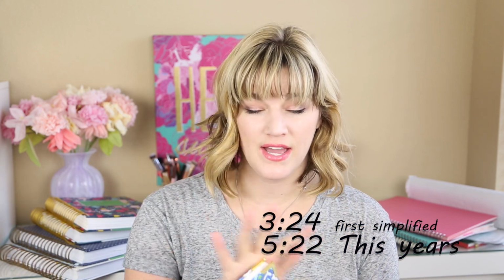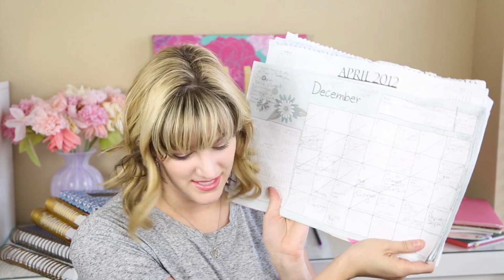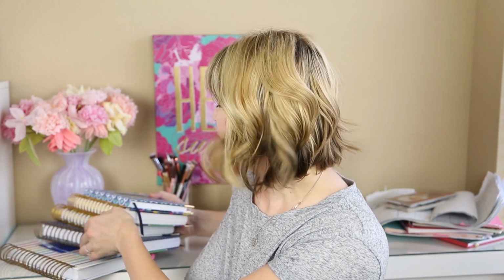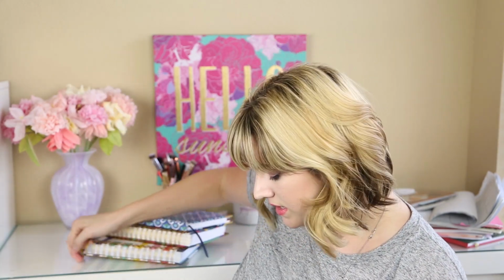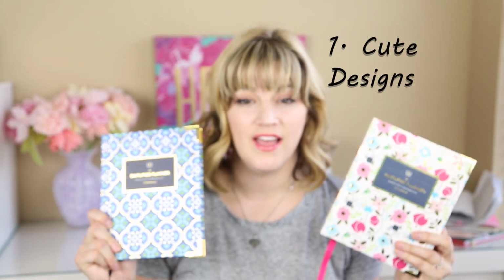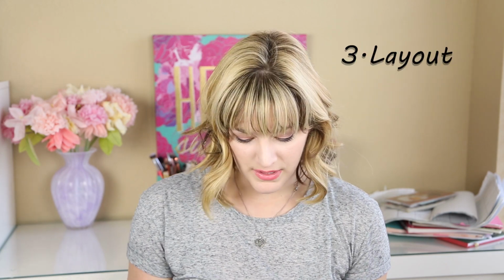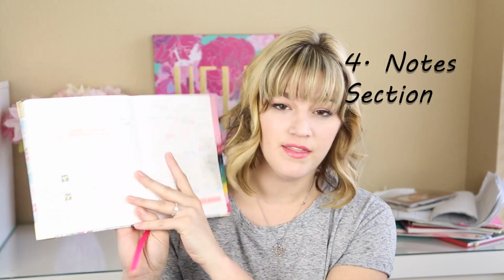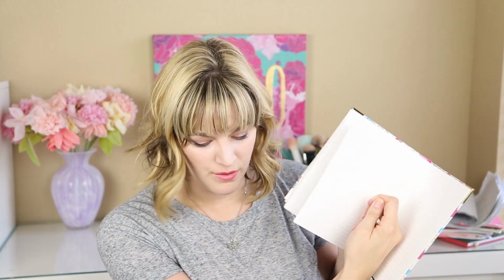Simplified Planner by Emily Ley ~ Planner Review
Hello Gorgeous!!
Today I am not talking about beauty products, but about my all-time favorite planner.
I have been using the Emily Ley Simplified Planner for going on 6 years now. I just give you a little information about this planner and how I use it.

A couple things that I forgot to mention.
There are stickers at the beginning of each planner. And this year she has added a few new pages on simplifying your life, including a challenge!

I hope that you enjoy this video! If you have any questions please leave them in the comments section.